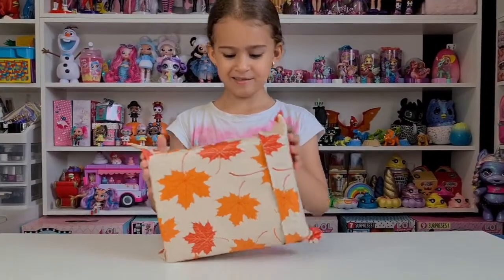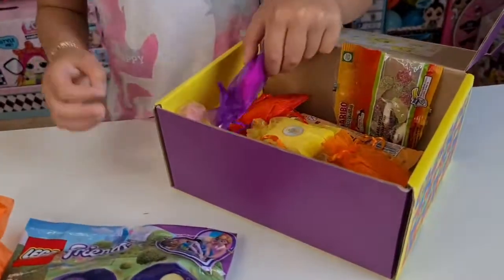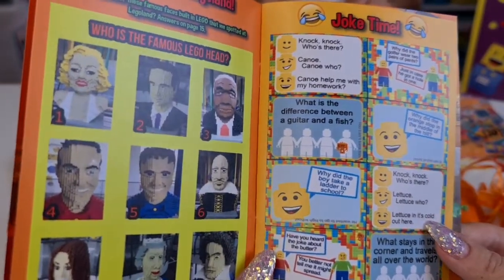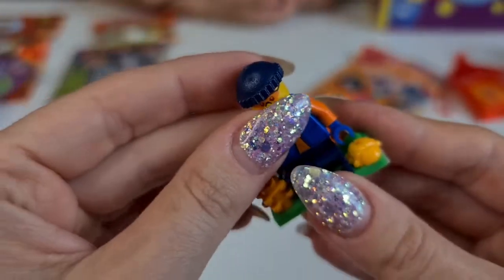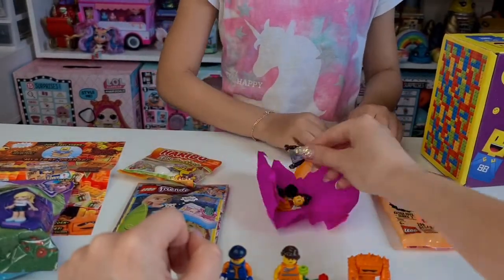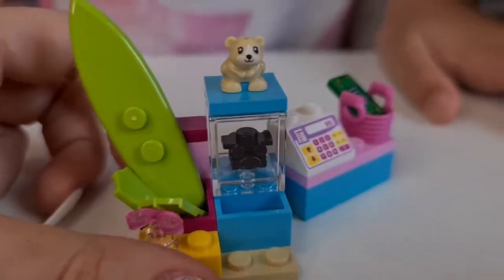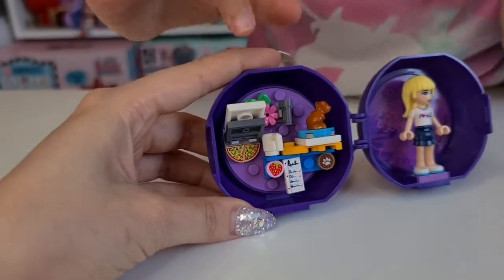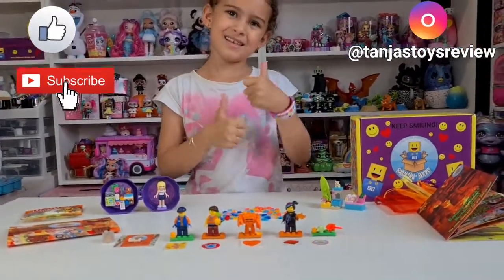Babacorn-Bricks LEGO Subscription BOX - JUNE 2021 Mystery Orange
Hi guys, first of all we want to say a big Thank you to @babacorn-bricks for sending us their JUNE Lego Subscription Box for free! And this month's theme is Mystery Orange!
visit them on instagram @babacornbricks

About the product:
-The Award Winning Brick Lovers Subscription Made With You In Mind!
-Monthly subscription containing a minimum 10 LEGO® and brick themed items.
-1 LEGO® item each month specially selected for you.
-5 items are guaranteed LEGO® minifigures in our beautifully presented 'minifigure surprise bags' .
-LEGO® gift included in your birthday month.